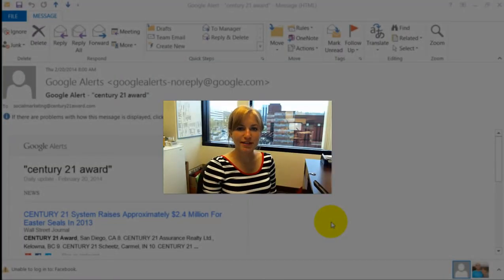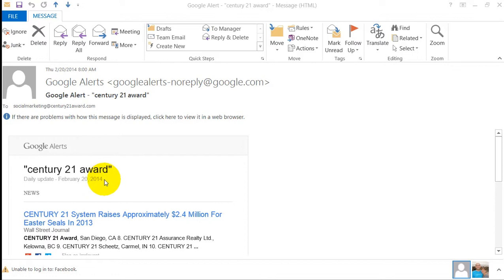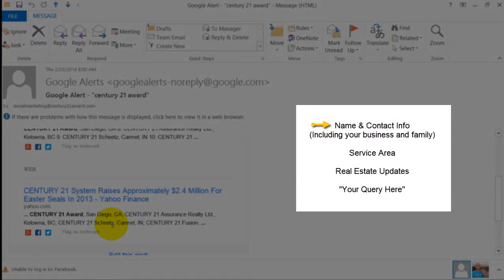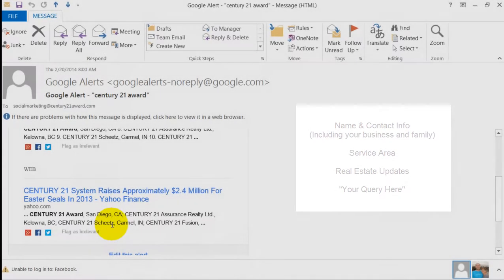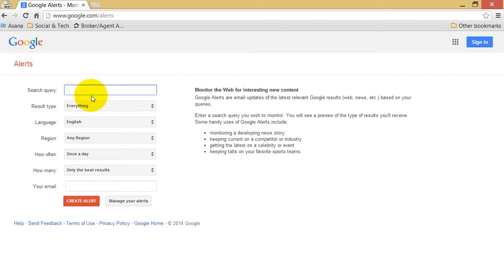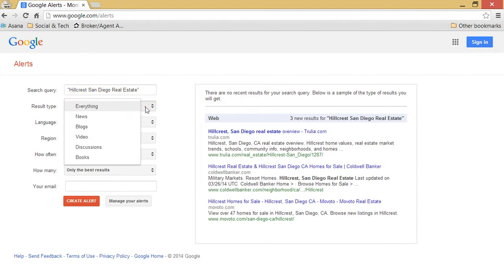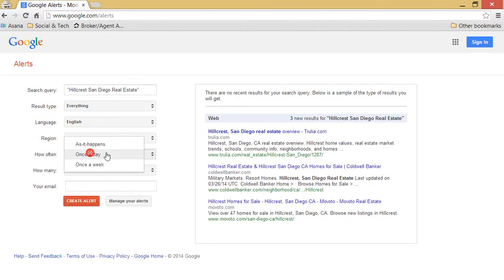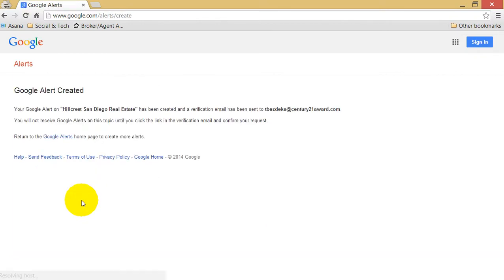HOW TO: Set up Google Alerts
Learn how to set up Google Alerts in this quick and easy tutorial.